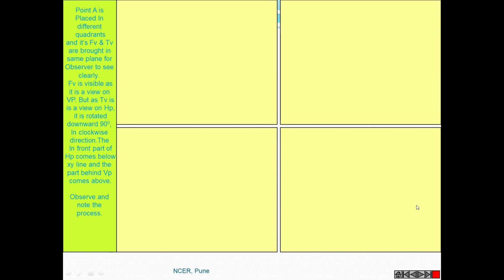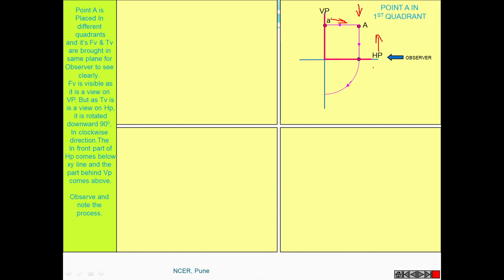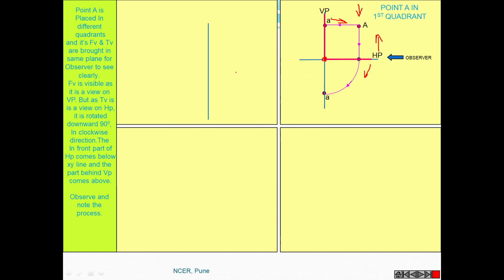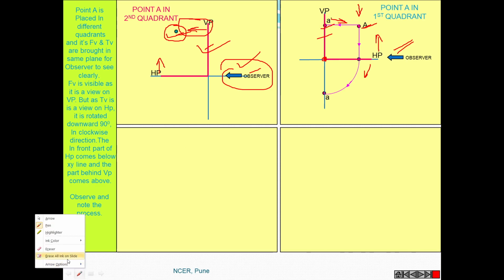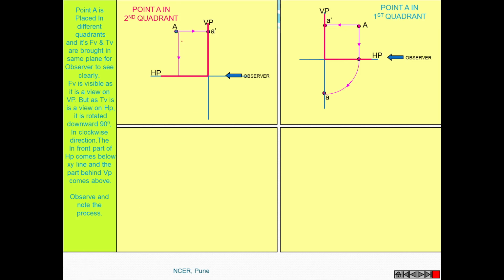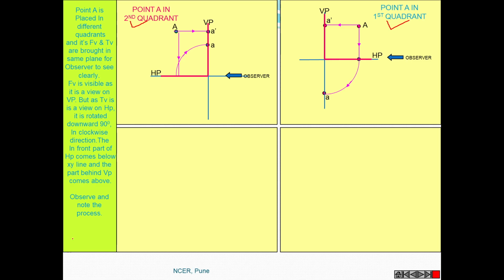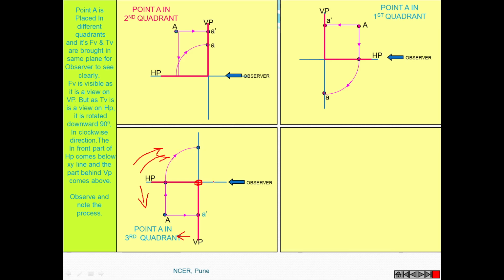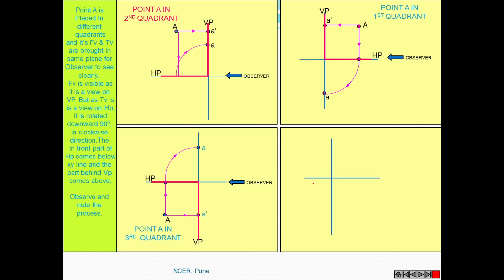Projection of point (comparison)